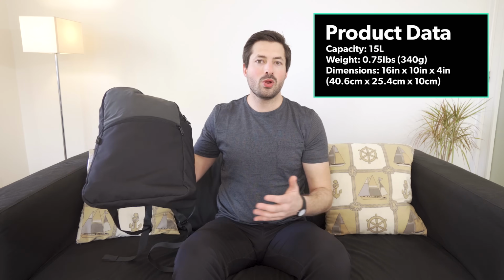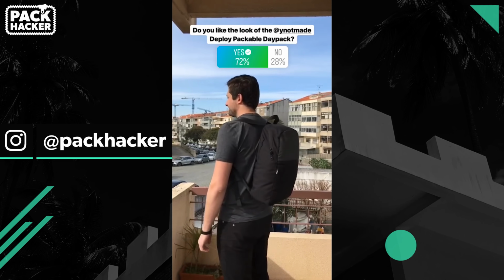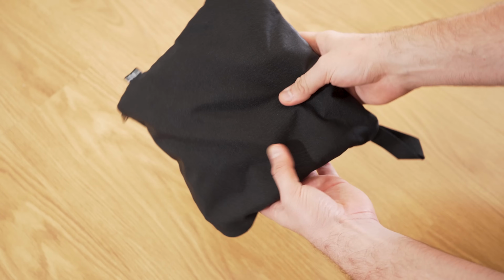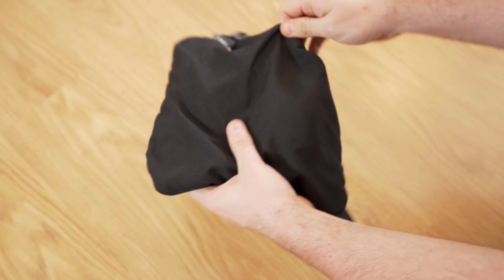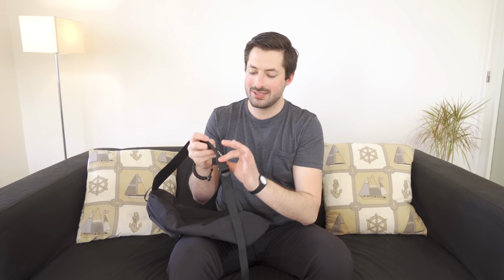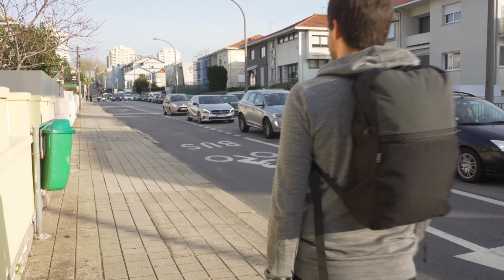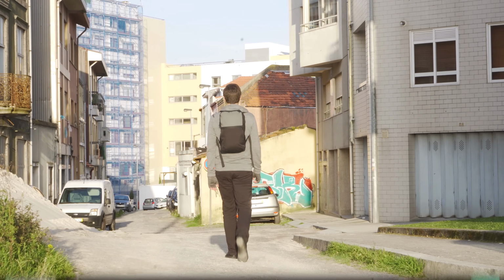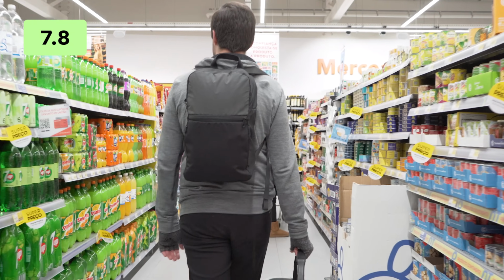YNOT Deploy Review | Durable 15L Packable Daypack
The YNOT Deploy is a packable daypack that doesn’t feel packable (in a good way). Despite some problems with the straps and zips, this is a solid daily-use pack. View Our Full Review

0:00 - Intro
0:32 - Material & Aesthetic
2:36 - Components & Usage
5:51 - Durability & Testing
7:08 - Pros & Cons
7:46 - The Verdict

The YNOT Deploy (pronounced “why not”) is a durable 15-liter packable day pack that is great for the road. The thing that really sets this pack apart from most of the other packable daypacks on the market is that it actually wears like a real backpack! And that is no small feat.

Most packable daypacks opt for super thin, ultralight materials and the result is that it feels like you have more of a “sack” on your back than an actual backpack. For that reason among others, we’ve been excited to test out the YNOT Deploy to see if it really does feel—and function—like a regular backpack when in use.

The YNOT Deploy is a simple, sleek packable daypack that's perfect for use as a daily driver to compliment your larger travel backpack or roller luggage when you're on the road. Although the compressibility is a tad larger than expected and we've had some nitpicks with the main zippers, the Deploy is a highly-functional bag with high-quality materials and expert craftsmanship. It’s a packable daypack that doesn’t feel packable—and that’s no small feat.

SHOW NOTES:
In this video, Tom Wahlin of Pack Hacker reviews the YNOT Deploy, a durable 15L packable daypack.